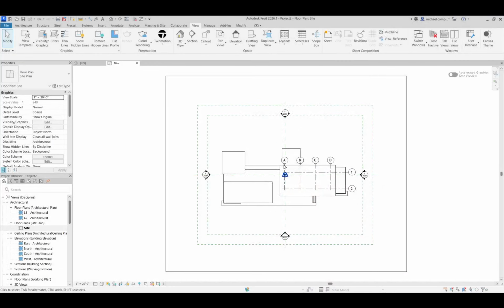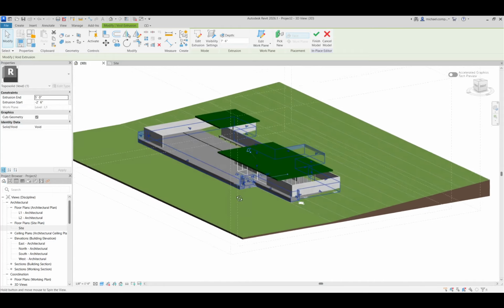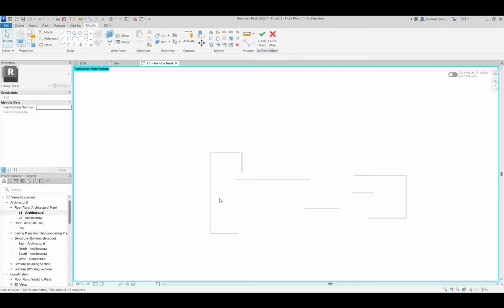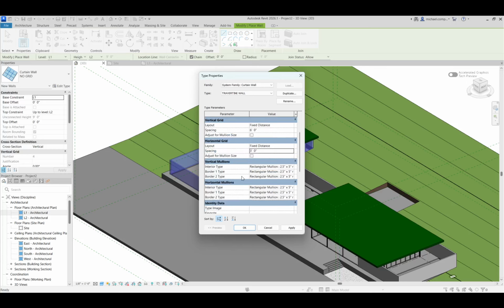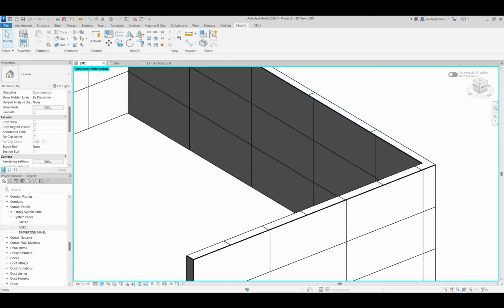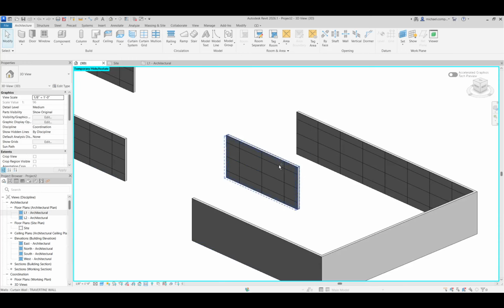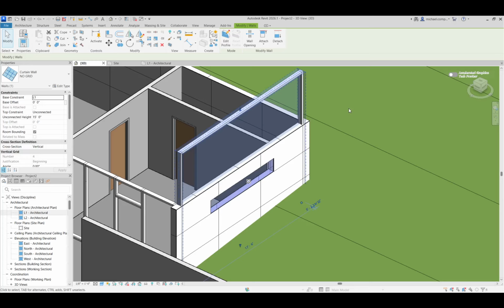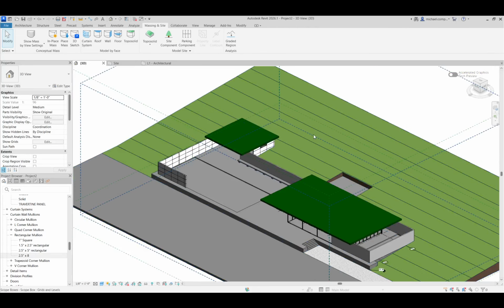REVIT 101: Toposolids and Mass modeling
Mass models are useful for creating custom elements with limited use of out-of-the-box REVIT components/families.

Toposolids is REVIT's newest approach to site geometries.